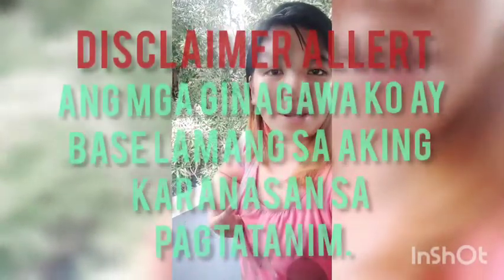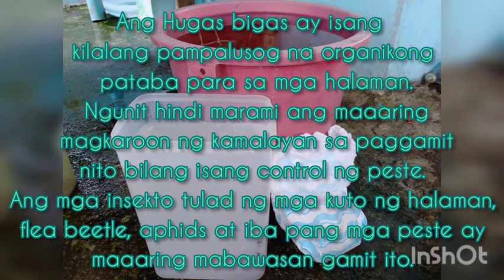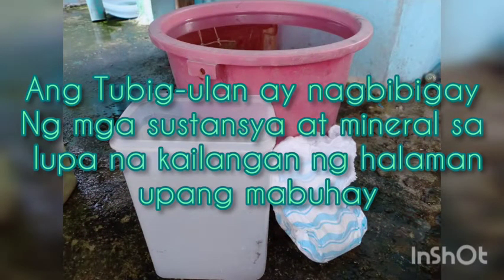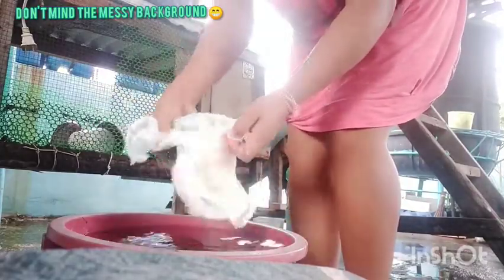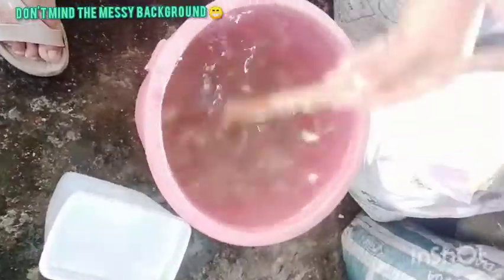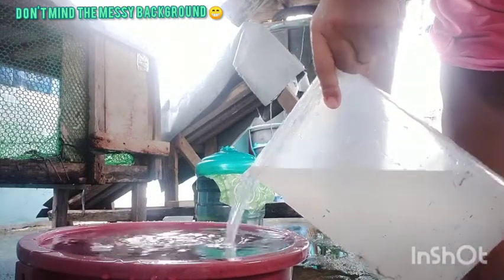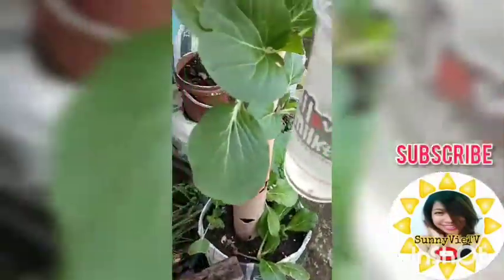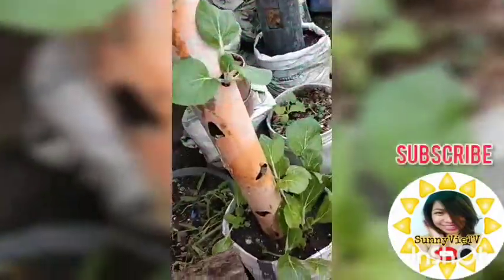Super effective Organikong Fertilizer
Mga pataba na natural na kailangan Ng mga halaman , Hindi mo kailangan gumastos Yung iba patapon na pero Hindi mo Alam malaki Ang maitutulong sa mga Halaman mo.

Sana Po my kaalaman kayong natutunan hehe

Salamat,
SunnyVieTV